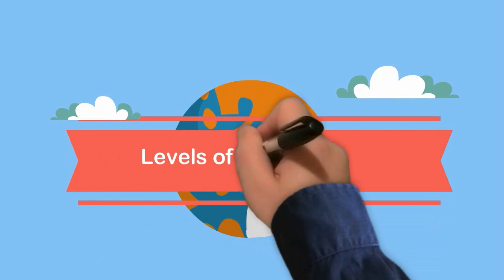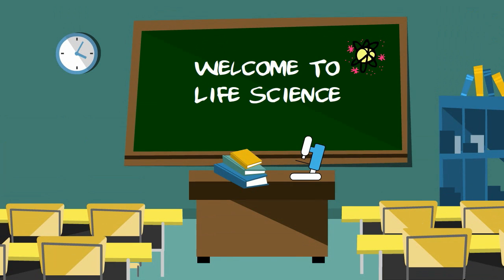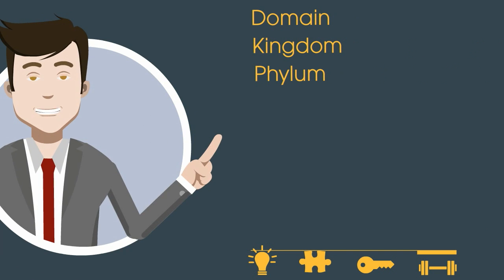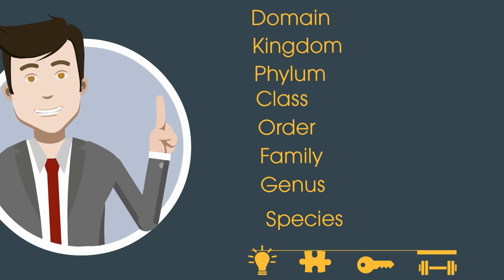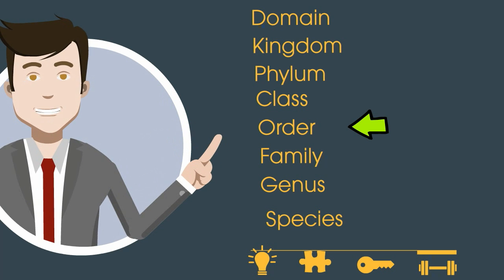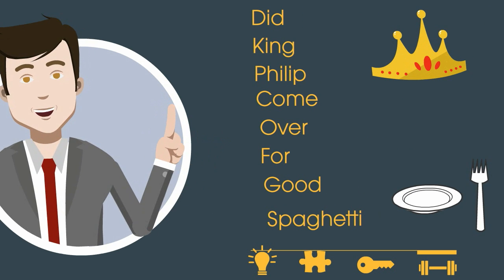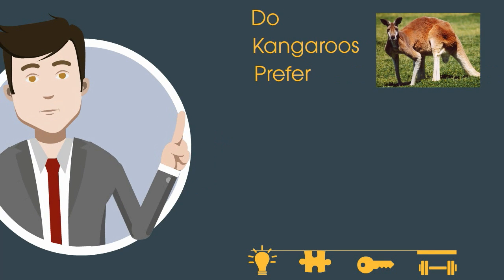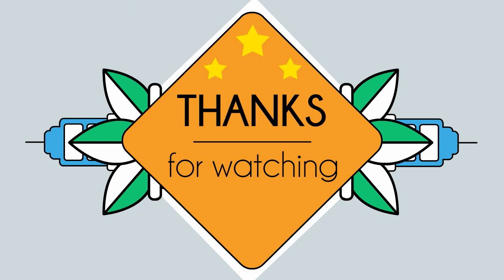How to memorize the levels of classification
Memorize the levels of classification using this mnemonic device.
A mnemonic device is a tool to help you remember more easily.
The levels of taxonomy include,
Domain
kingdom
phylum
class
order
family
genus